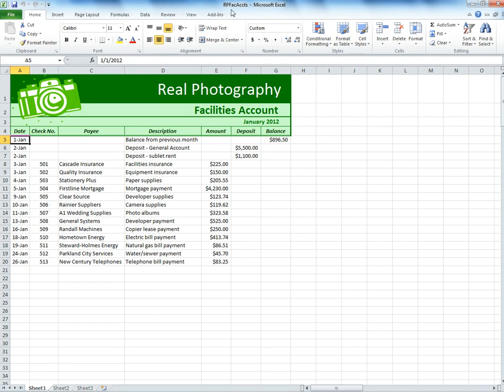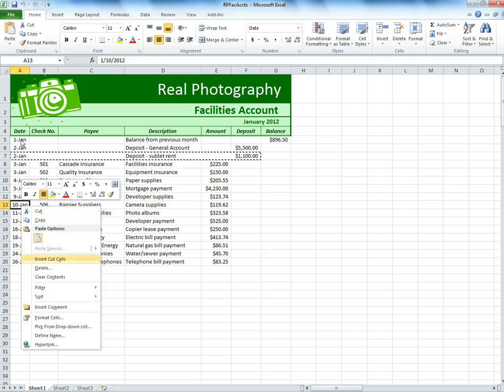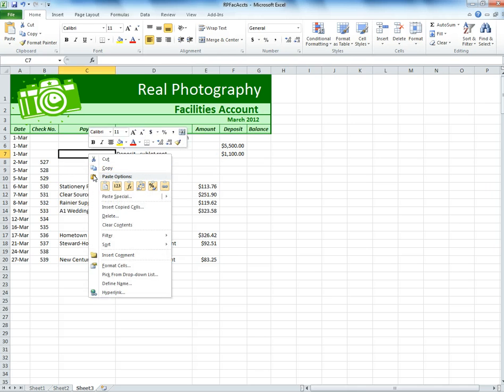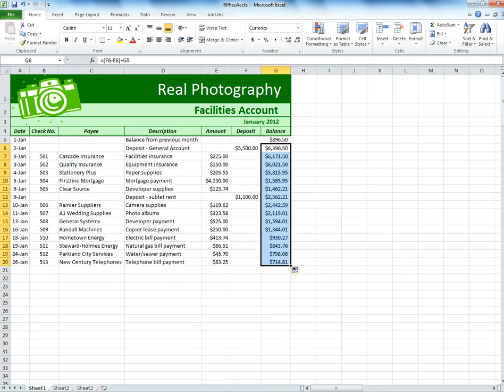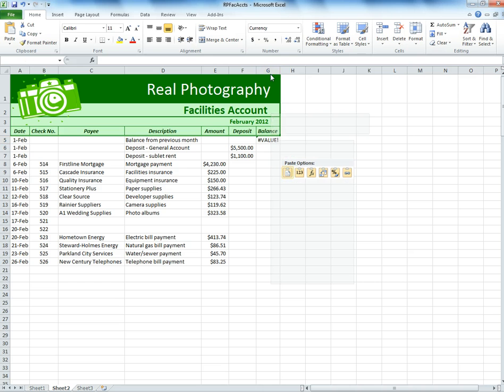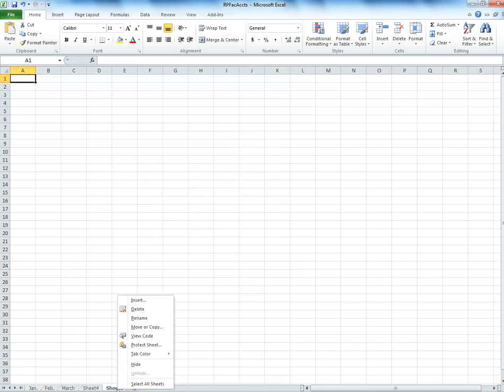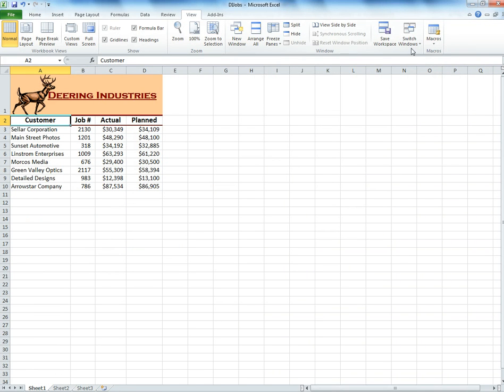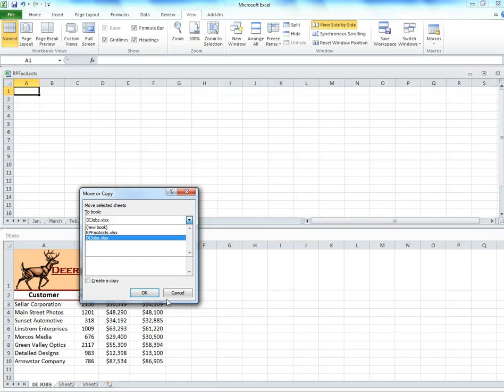Screencast by capalm from Screenr.com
Working with sheet tabs, copy, cut and use paste special options.